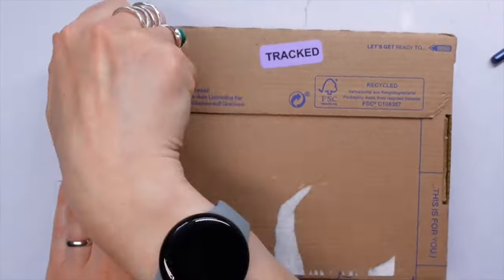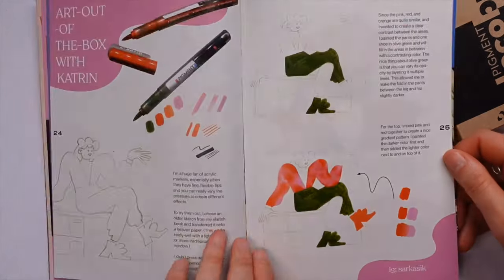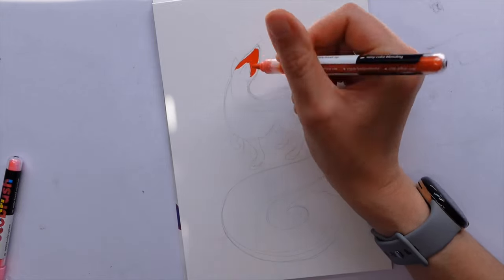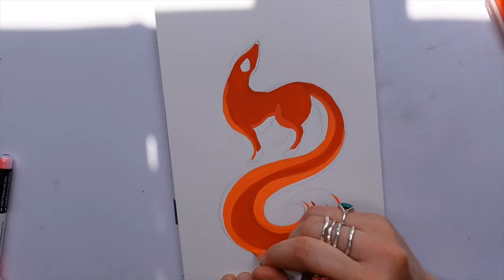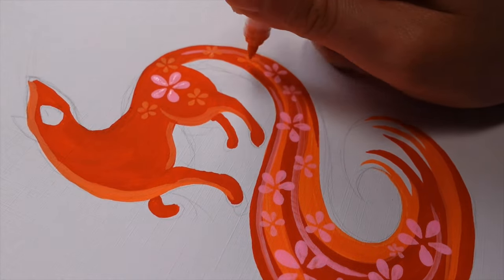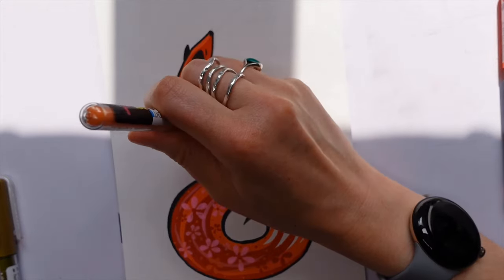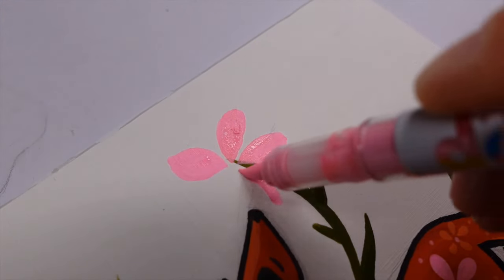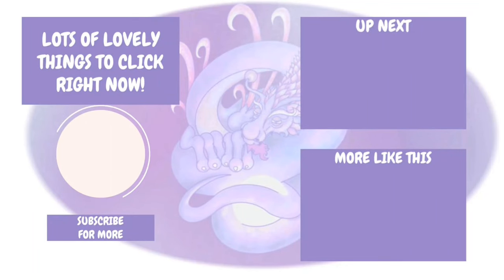UpCrate unboxing June 2023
it's UpCrate time! Let's unbox and dive into the June edition and see what can be created with the goodies inside 🤩